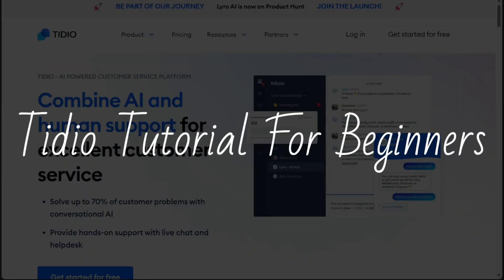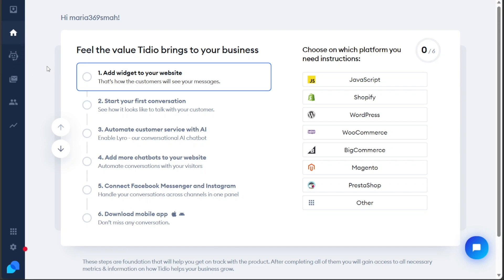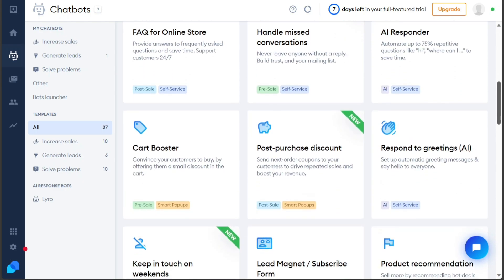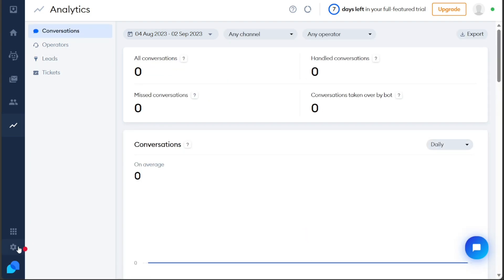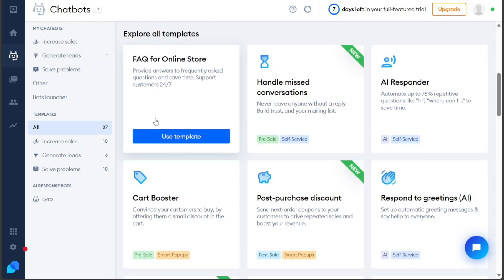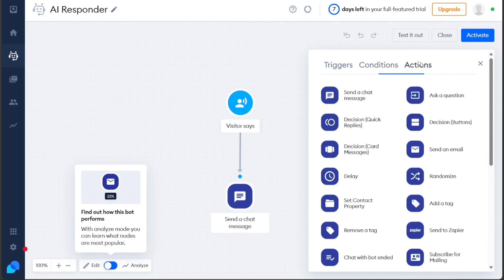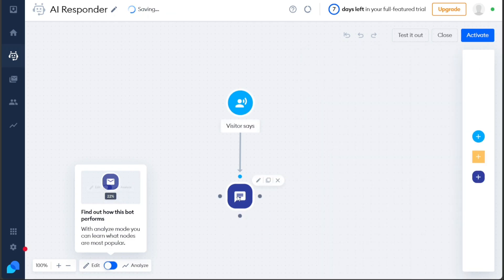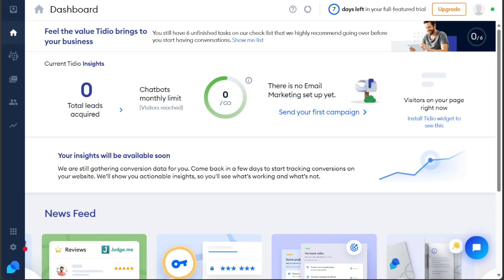Tidio Tutorial For Beginners | How To Use Tidio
This is my video tutorial on Tidio for beginners. I cover the most basic functions.

How To Use Tidio - Tidio Tutorial For Beginners